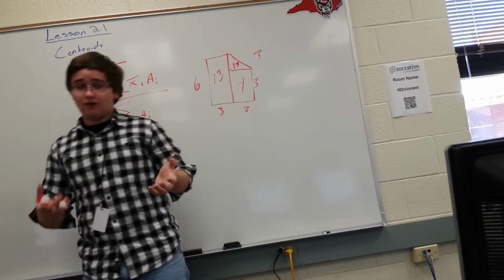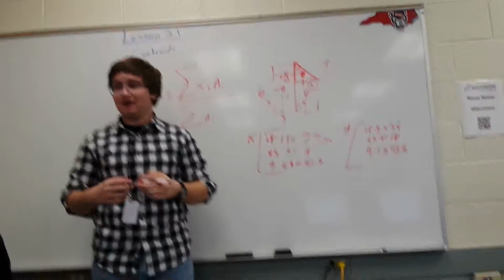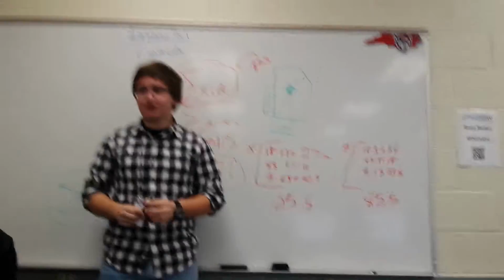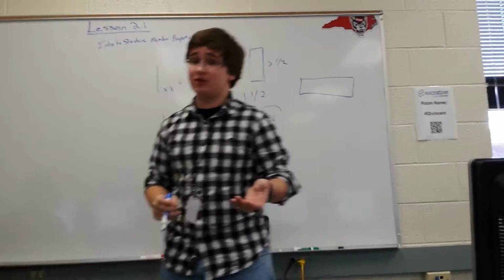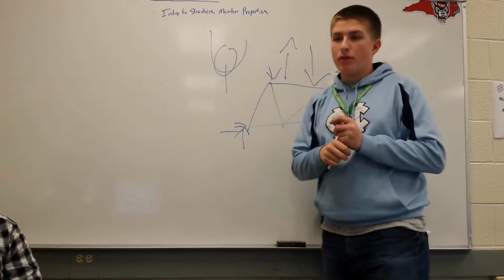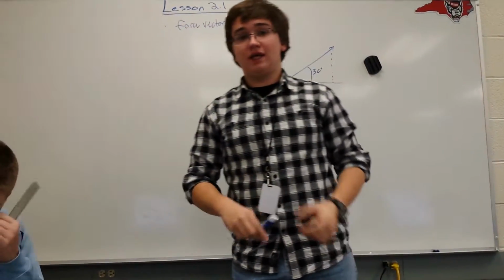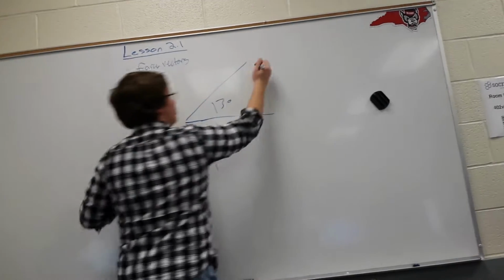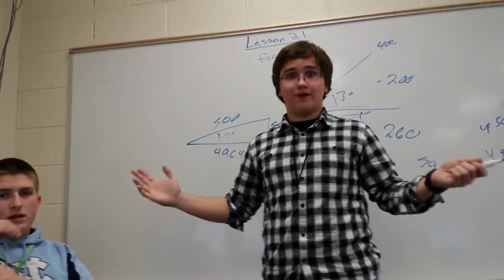POE Video Review #4